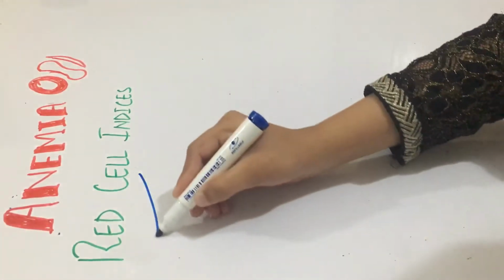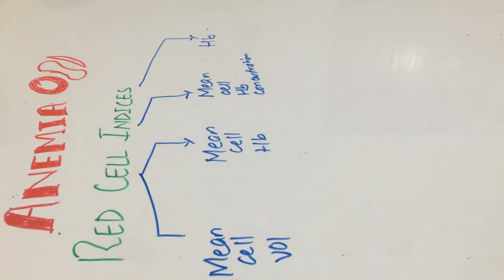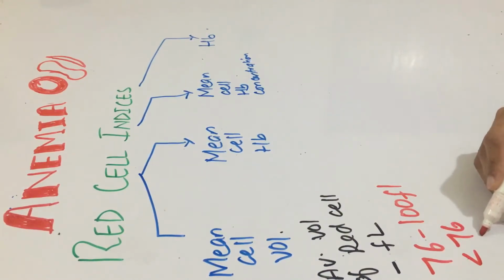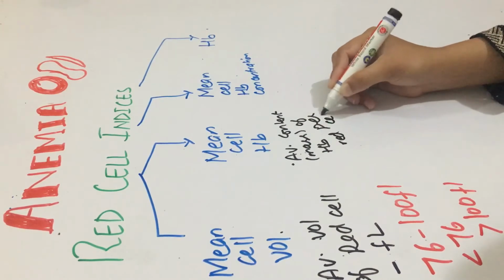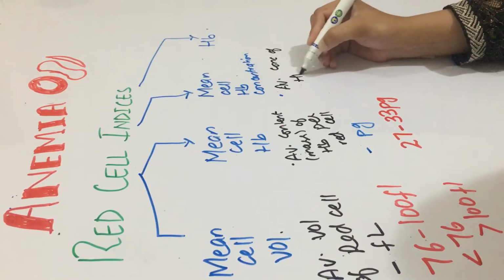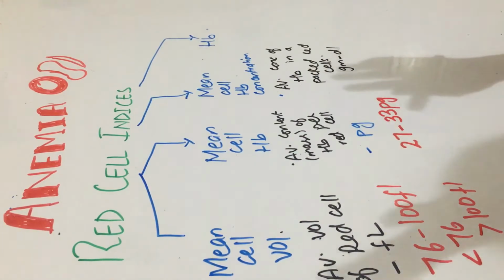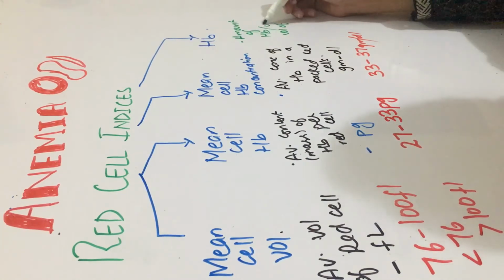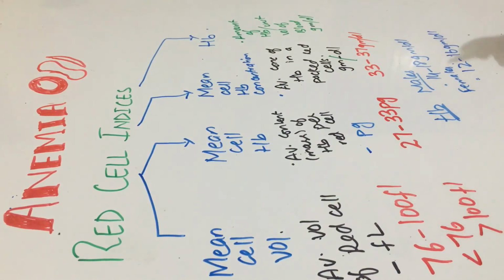Red Cell Indices🩸